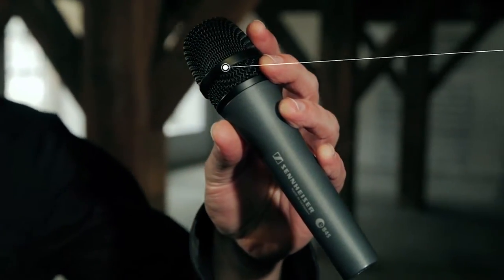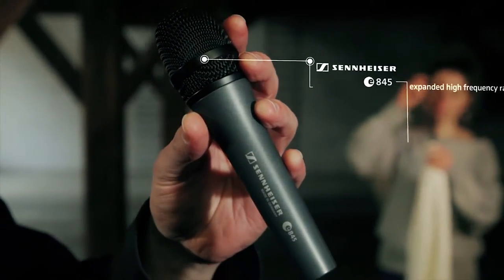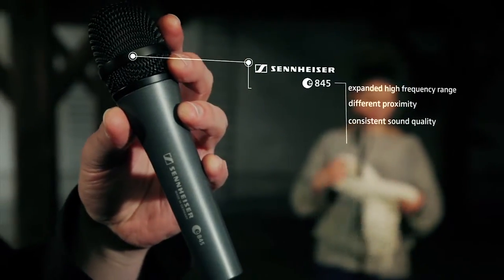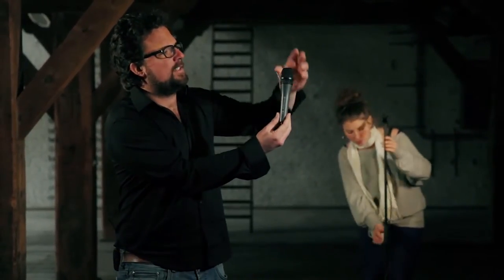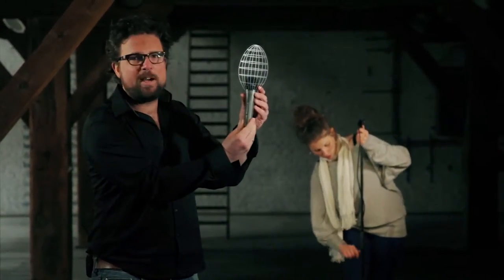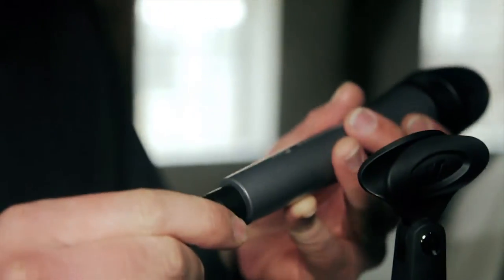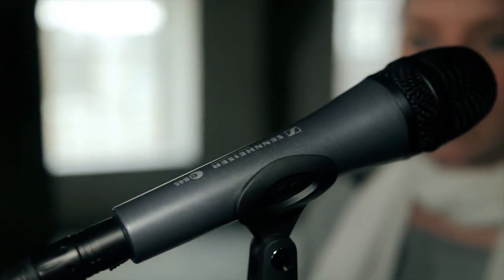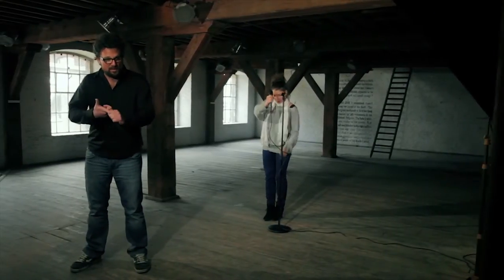Sennheiser e 845 Super Cardioid Vocal Microphone Overview | Full Compass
High quality, powerful performance, vocal mic. Extended high frequency response and super-cardioid pick-up pattern for higher signal output, cuts through high on-stage sound levels. Smooth warm tonal response and full dynamic range, with presence lift for vocal clarity and projection. Consistent on/off axis and proximity response maintains sound quality with moving, providing greater on-stage freedom. Full metal construction and extensive suspension and shock-mounting minimizes handling noise and signal interference. High output performance microphone, offering power, clarity and projection.